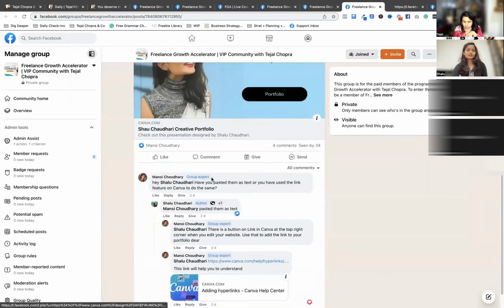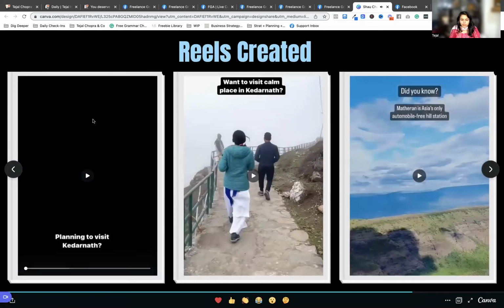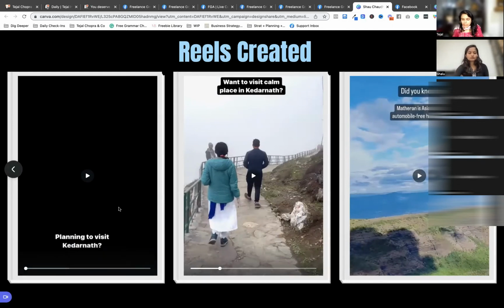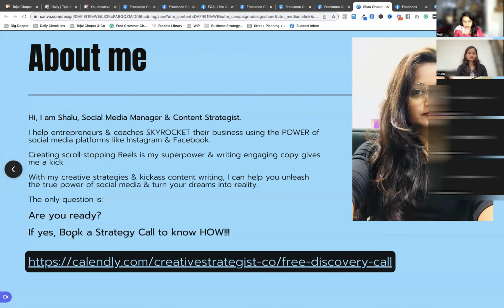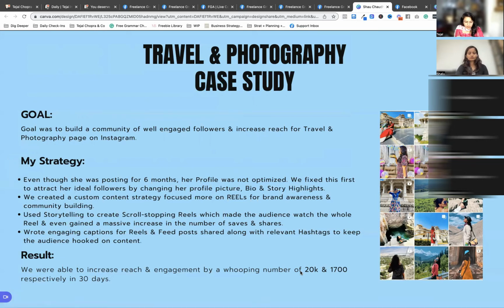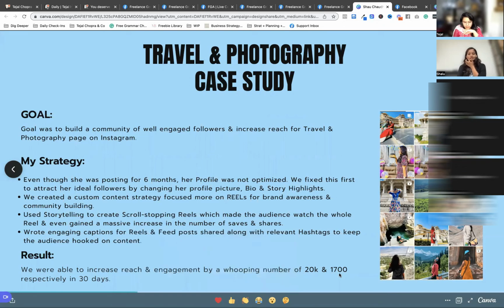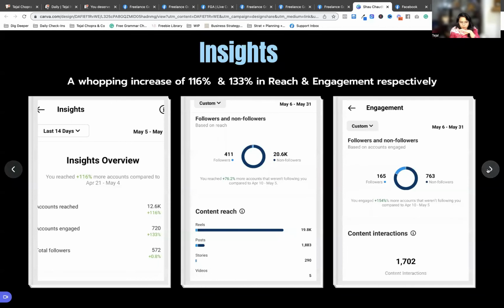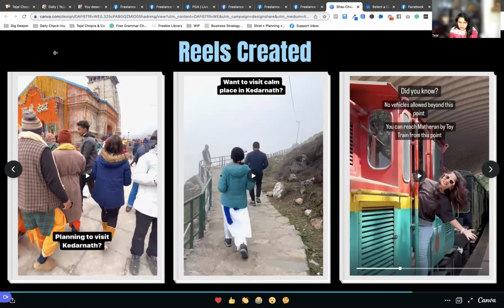How to build a client attracting portfolio freelancingportfolio😱📂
Learn how to build your own portfolio that attracts more clients for your freelancing business with the help of our exclusive sneak peek of our FGA Weekly Live Coaching Calls.

The following portfolio is from one of our kickass students, Shalu.

We reviewed, audited & suggested changes to her portfolio to help her get more clients, the following tips can be applied to your portfolio too; to get new clients.

She created her high-converting portfolio using our detailed step-by-step lesson from inside our signature program, FGA! We helped her make it even more powerful with the audit.

In our weekly coaching calls, we don't leave any questions unattended.

If you'd like to know more about freelancing, and social media marketing, our signature program, Freelance Growth Accelerator (FGA) is the place to be.

DM us "FGA" on Instagram to know more.